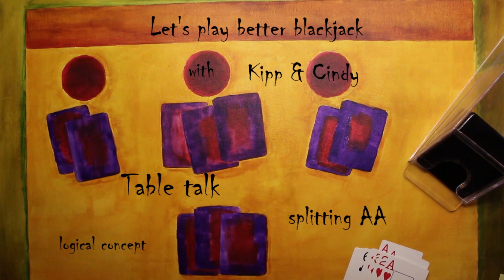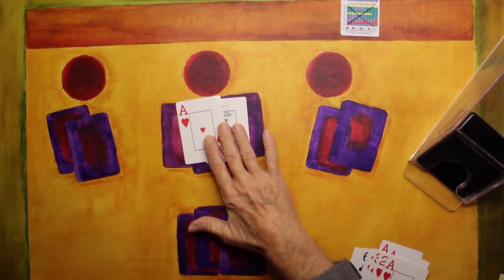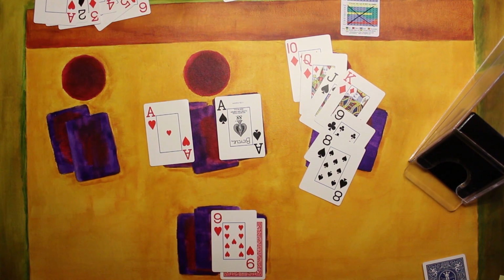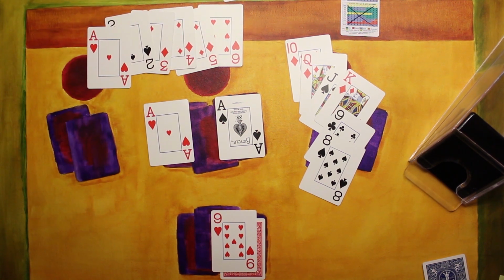EP 9. Splitting A,A Winning more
Let's play better blackjack , Table talk  "don't make dumb mistakes when splitting A,A "